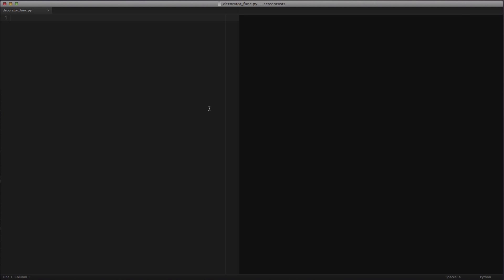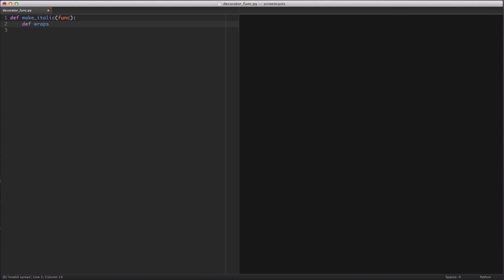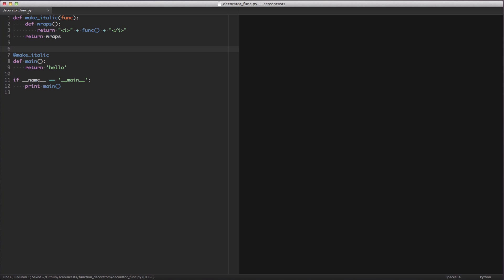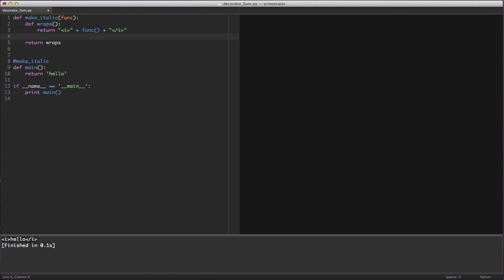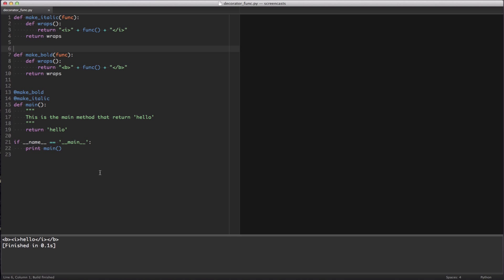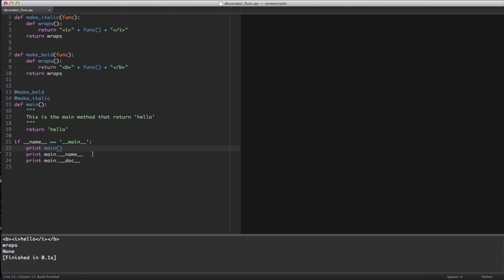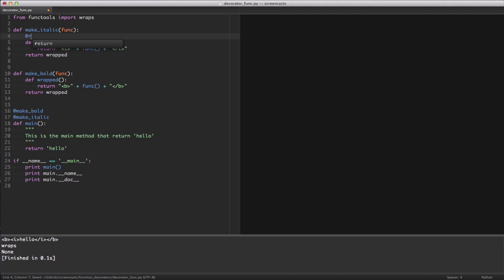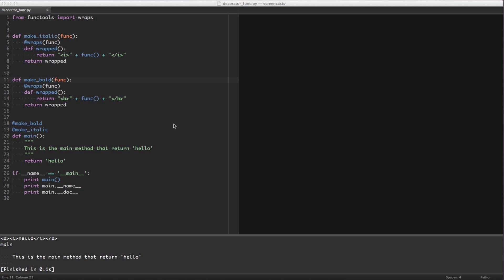Python Decorators as Functions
In this week's screencast will we talking about decorators as functions and how to deal with function masking when writing these decorators. We cover a simple example on how to italicize and bold text for html output using decorators.